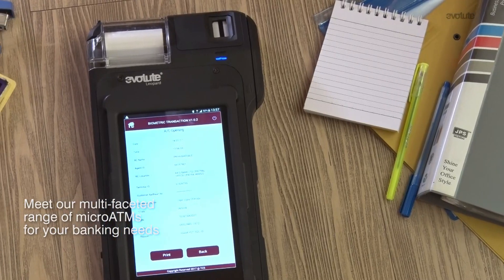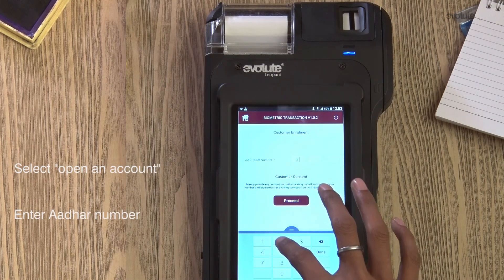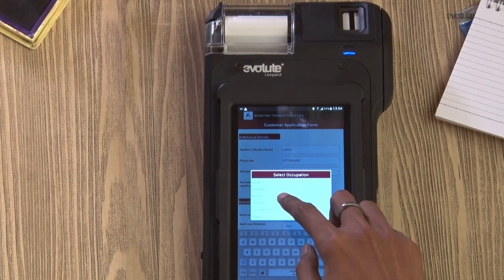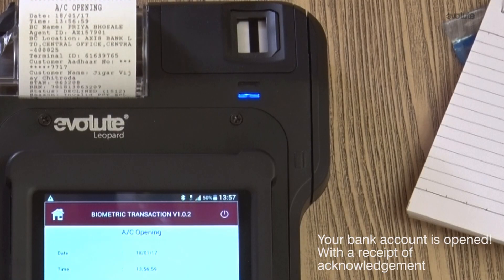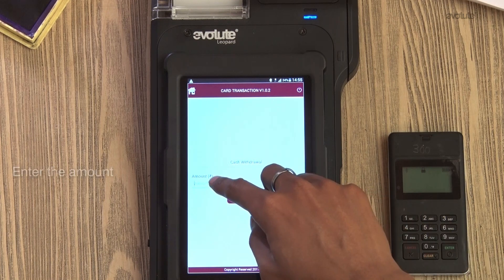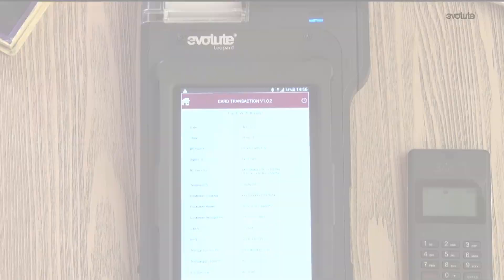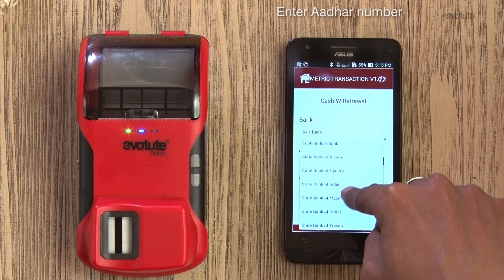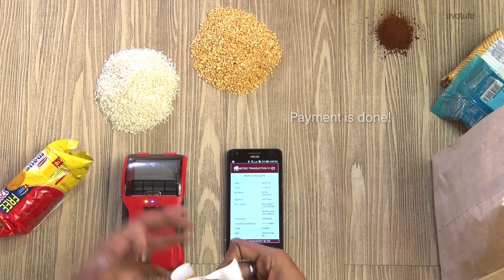Evolute Leopard microATM video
A compact and high performance 7 / 8 inch tablet integrated with various modules such as 2 inch thermal printer, fingerprint scanner, magnetic card reader, dual contact smart card reader, contactless smart card reader, GSM/GPRS, USB 2.0, serial ports, LED and buzzer.